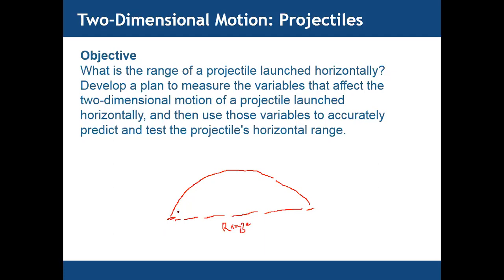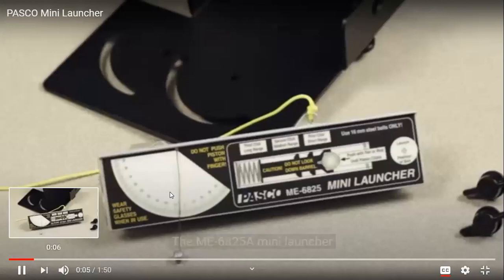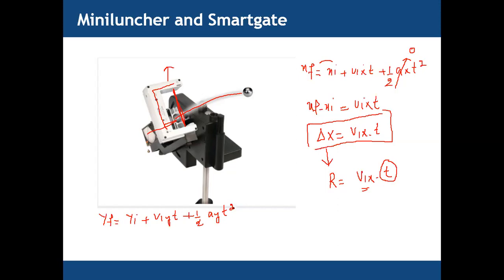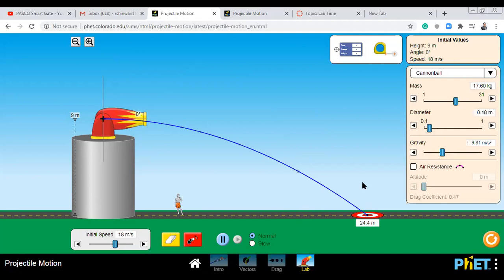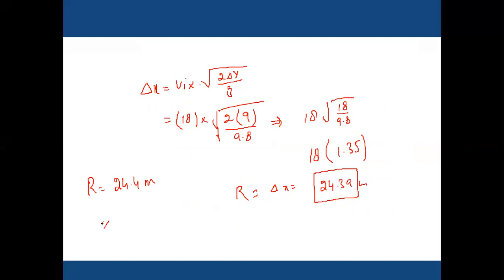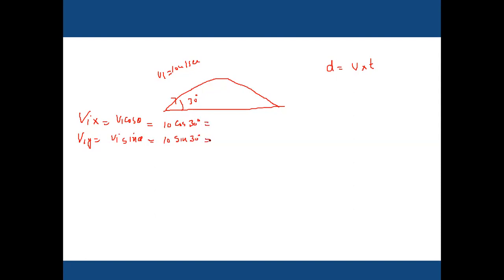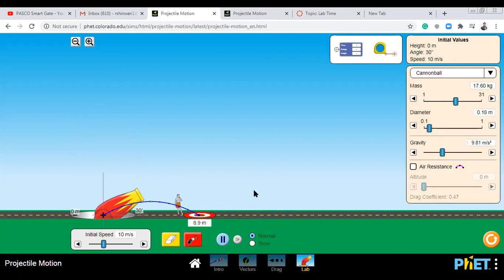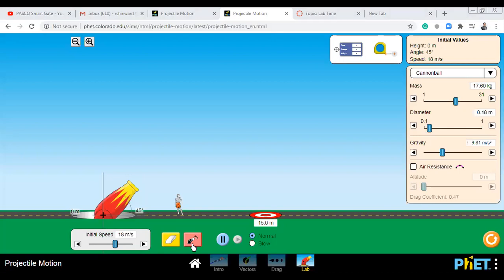Projectile Motion Lab